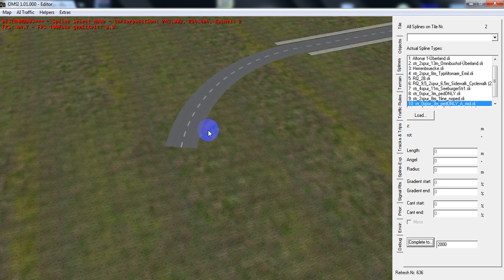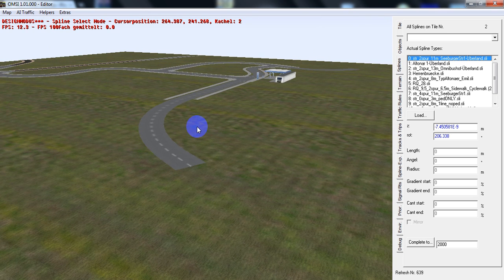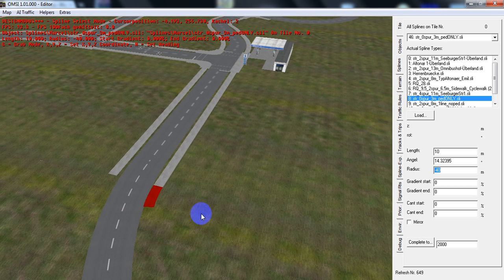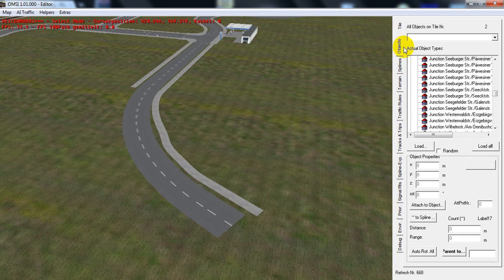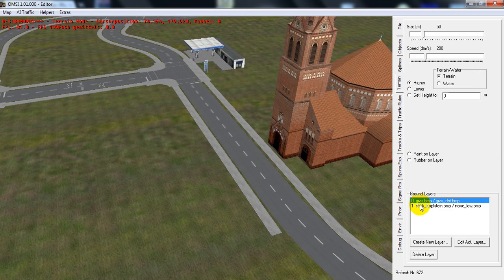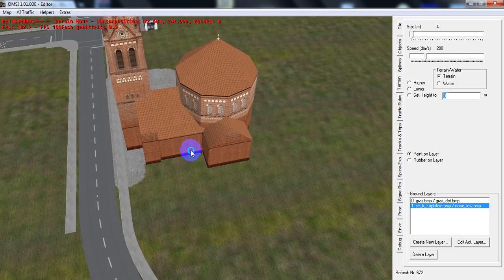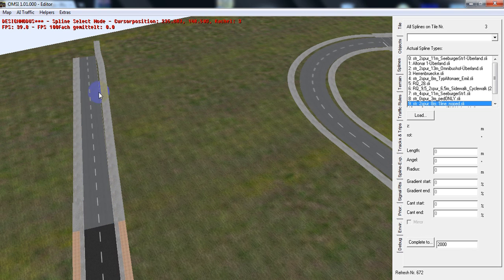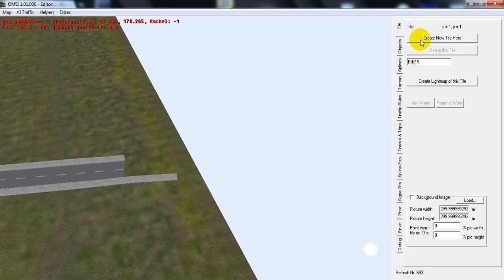Omsi Editor Tutorial English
this tutorial goes through the basics of using the editor :)
English Commentary
More videos coming soon
for more videos and tutorials